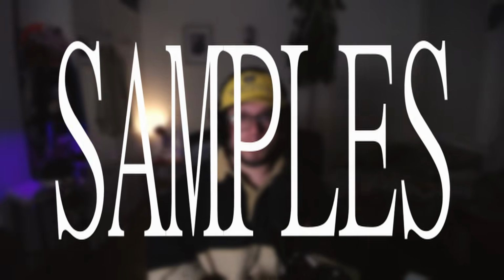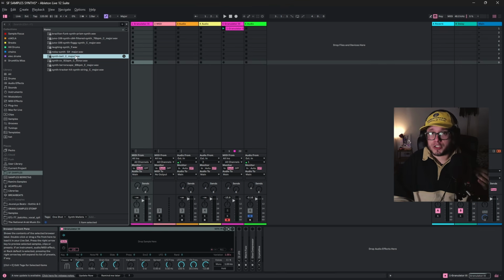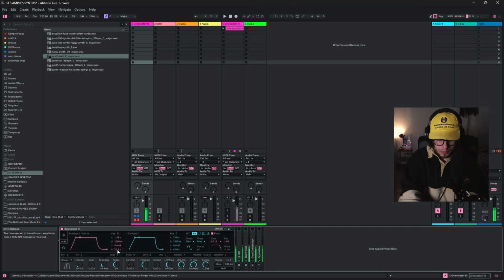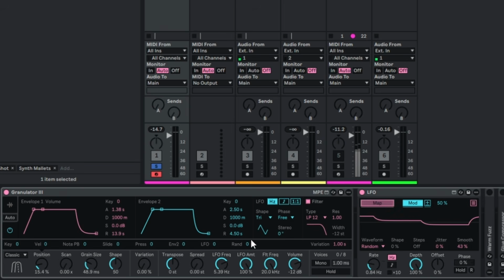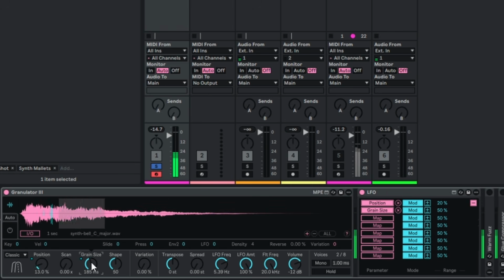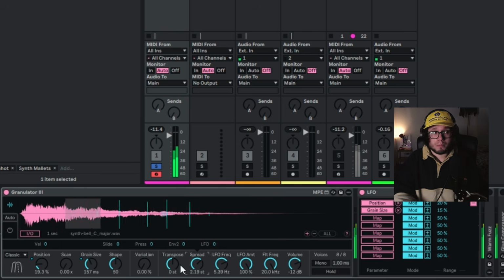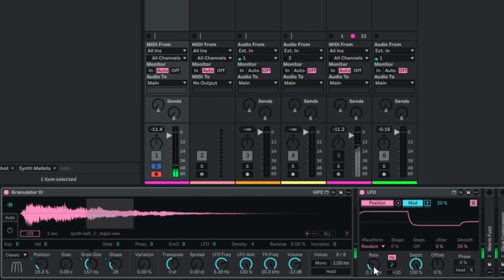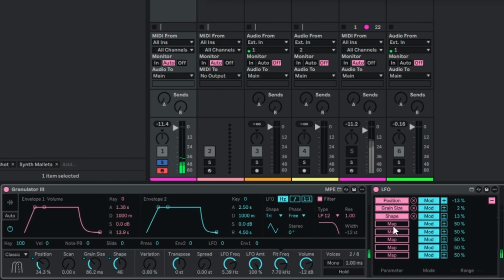Turn Your Samples into Granular Pads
You can do a lot more than you think with your sample library. Like using Granular Synthesis to create the most haunting, ethereal pads with just a few clicks. Today I'll use Ableton 12 + Granulator III but you can get similar resultas with FL Studio, Logic and any granular sotftware.
Combine this with your favorite effects, sample yourself, save presets, or simply play around and watch the time fly while you tweak the most ridiculous amount of a parameter for hours.